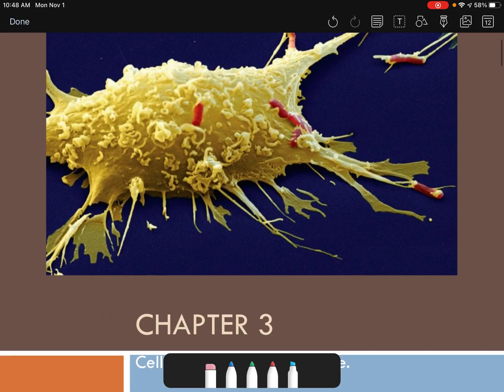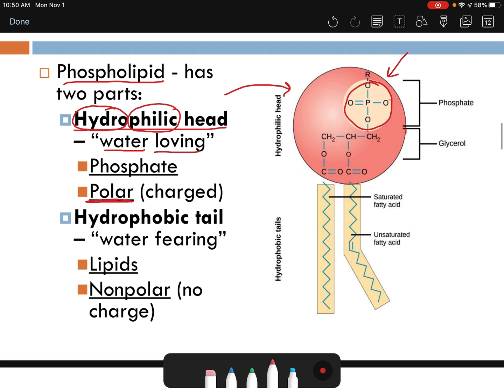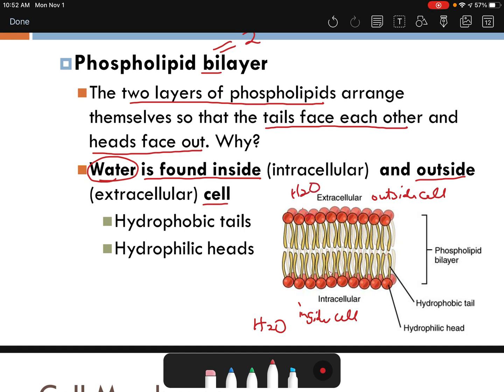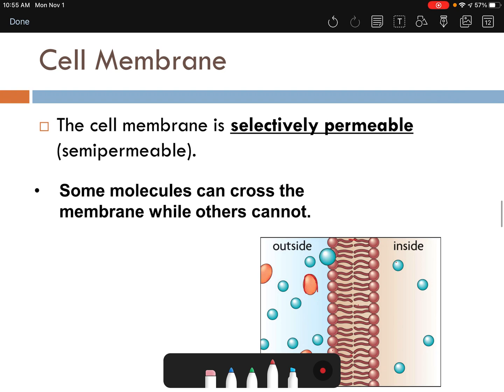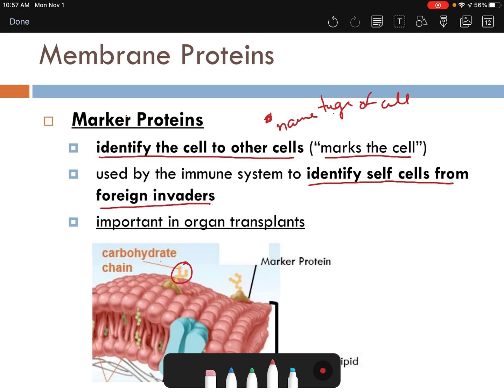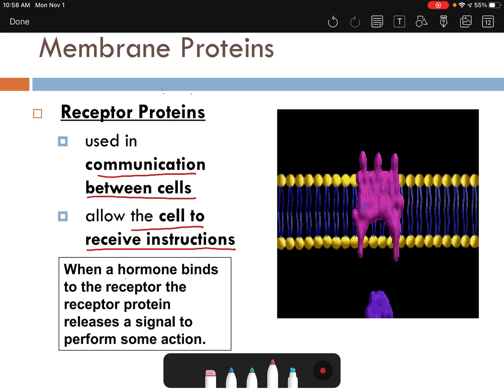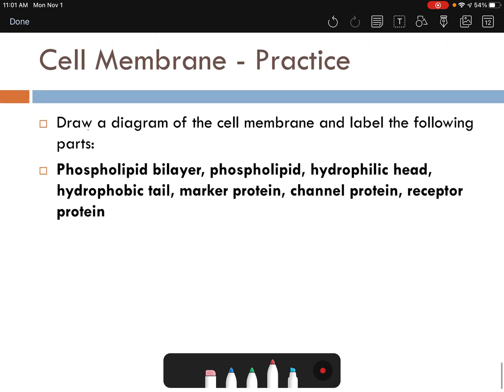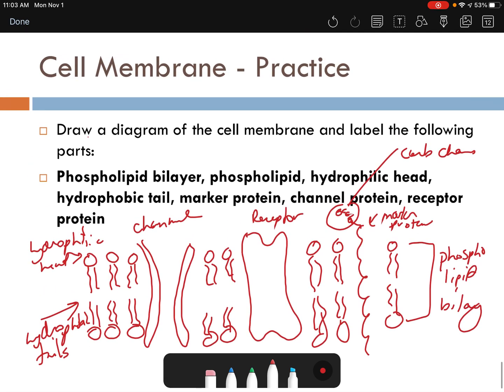Cell Unit PowerPoint LT 2 - Cell Membrane